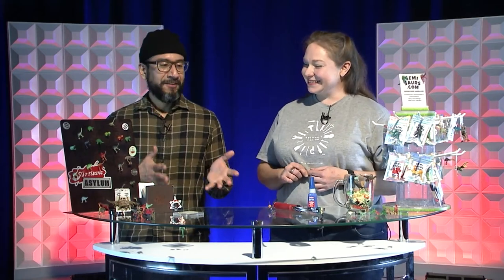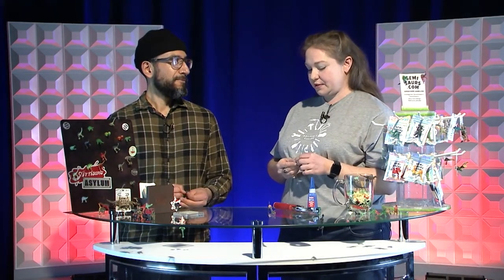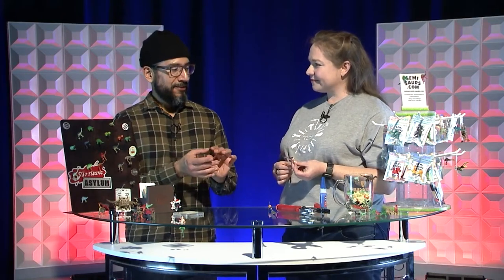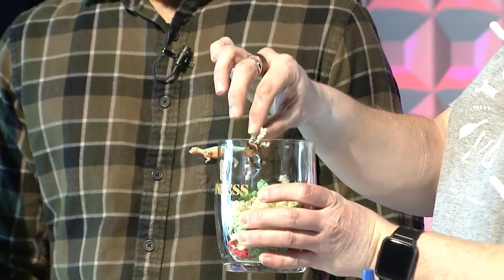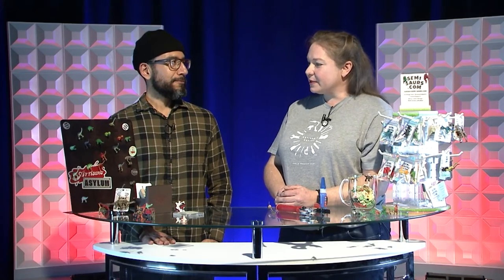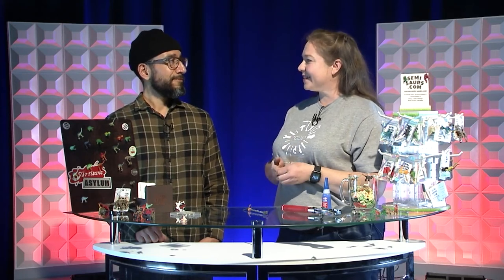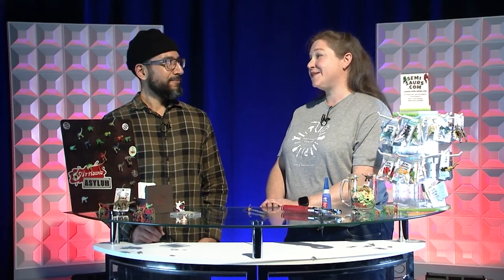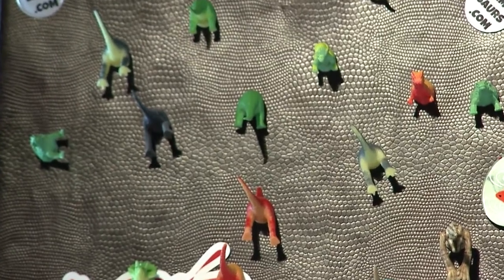SOM ARTS - Semi-Saurs with Sarah Kramer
SOM ARTS talks with Artisan's Asylum maker Sarah Kramer who creates dinosaur toys with a twist.